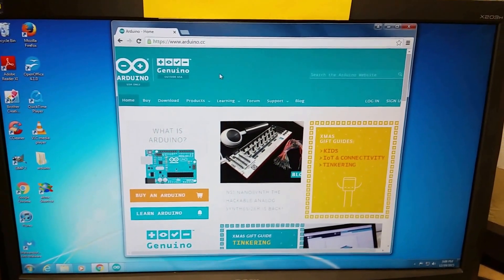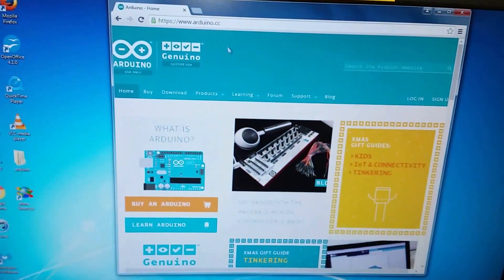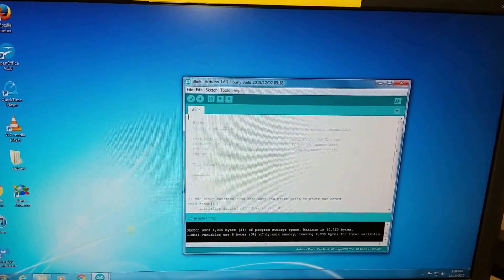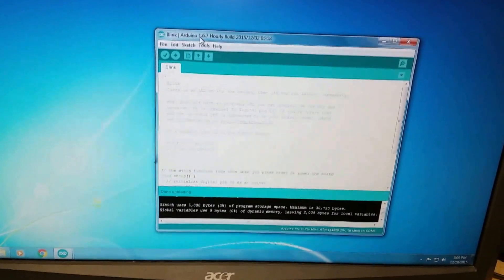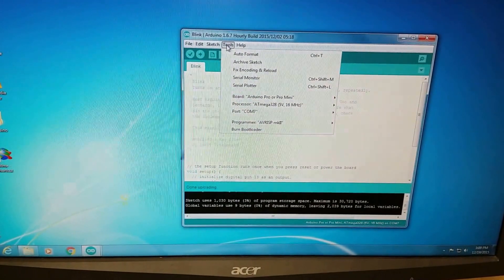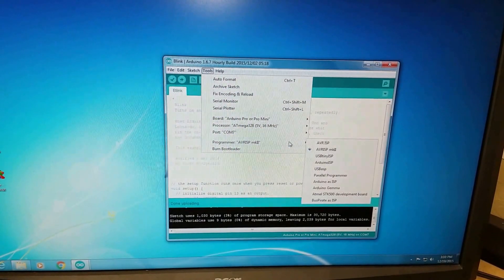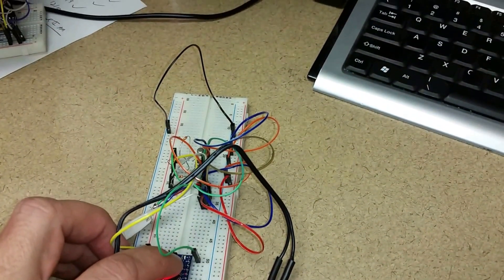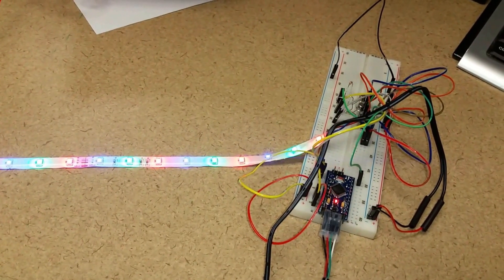ATmega328 Pro Mini Intro (Arduino Pro Mini clone)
This video is an introduction to using the ATmega328 Pro Mini which is an Arduino Pro Mini clone. Our demonstration system running the Arduino software is a Windows 7 computer.

The cable shown (and linked below) only has drivers for Windows systems up to and including Windows 7. Windows 8 and 10 users will not be able to use this particular cable. However, all Linux and Mac users should have no problems.